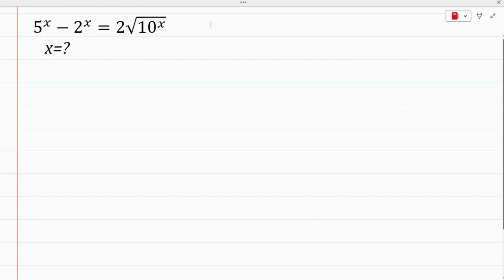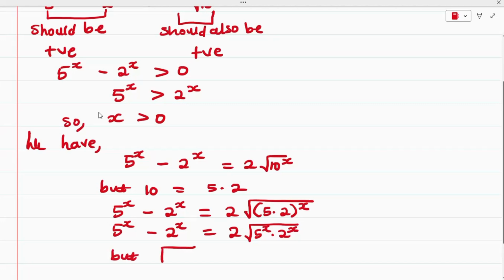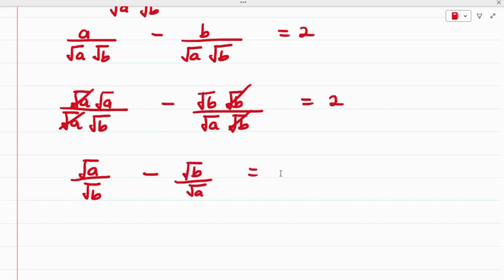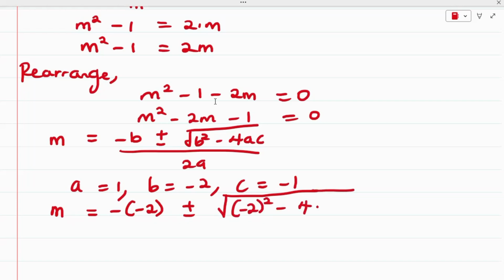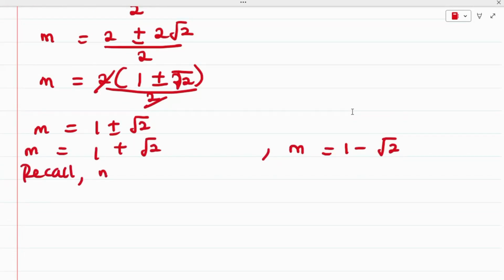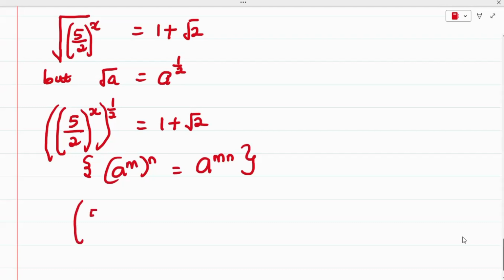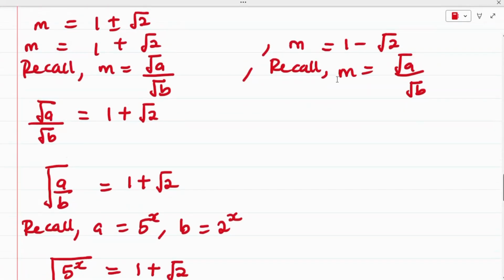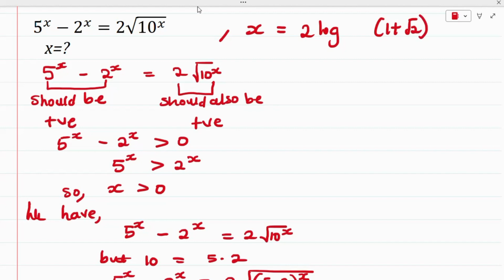Japanese | A Nice Exponential Algebra Problem | Math Olympiad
Can you solve this fascinating exponential algebra problem from the Japanese Math Olympiad? 🚀📚